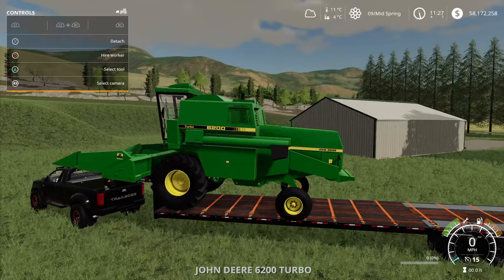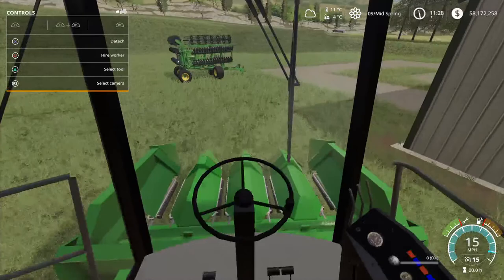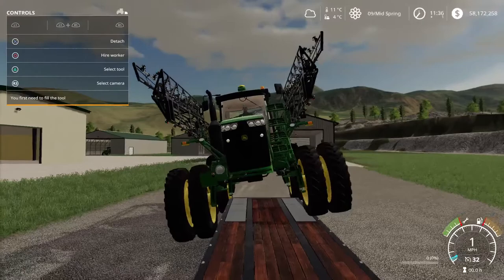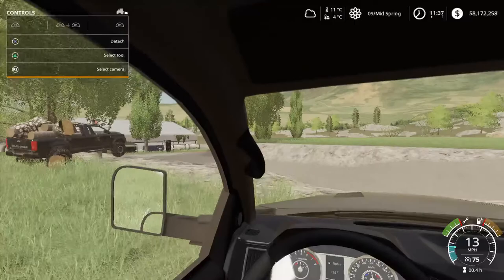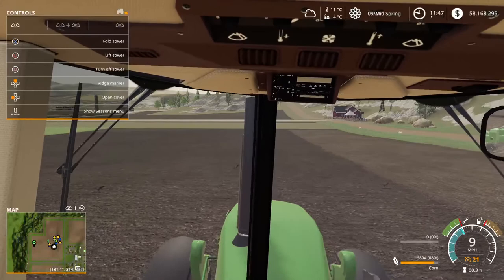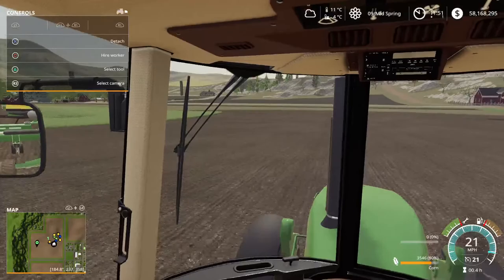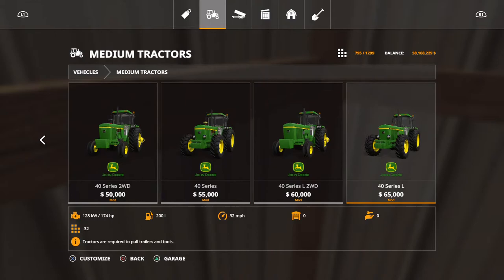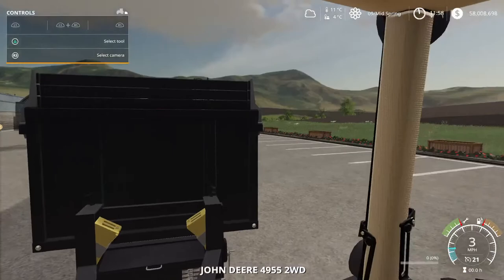Farming series part 1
Hi i do fortnite and farming simulator like and sub  for cookies